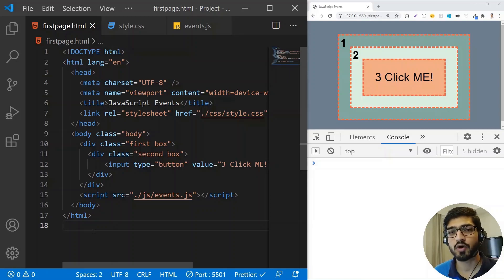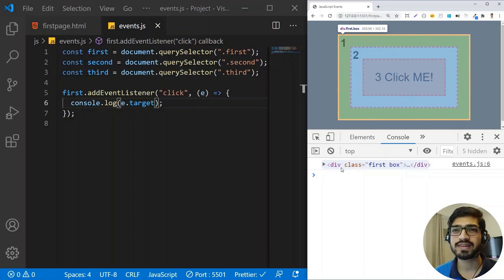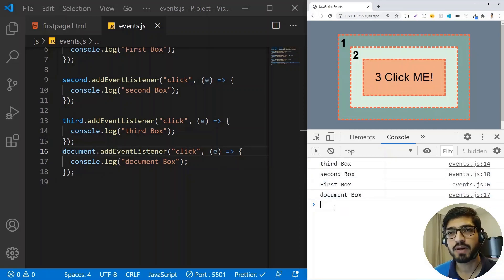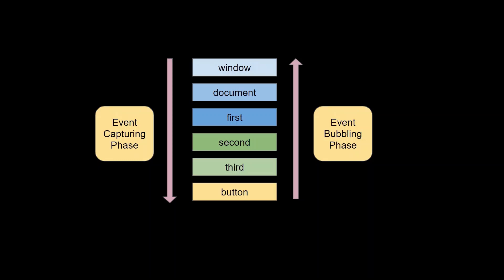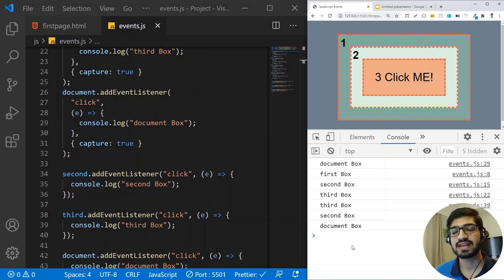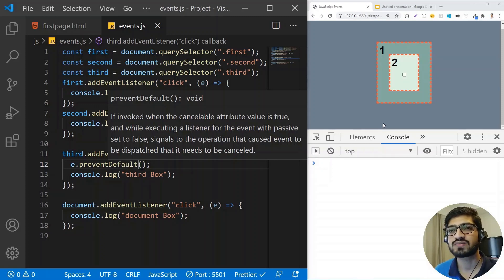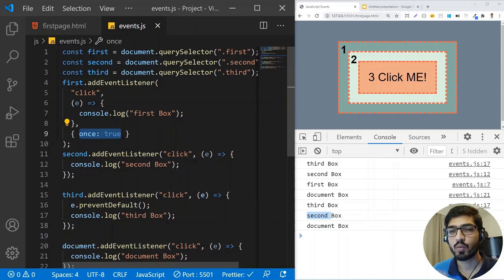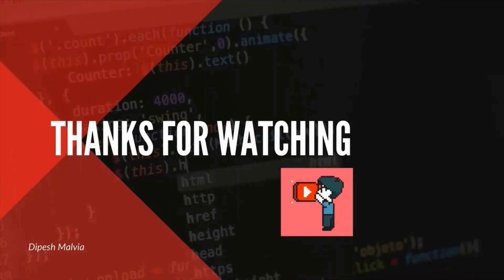JavaScript Interview Event Listeners | Event Bubbling & Capturing | Propagation & Prevent Default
In this video we are going to learn everything about Event Listeners in JavaScript you should know before going for interview. We will cover from basic to advance level with different examples and understand about Event phases.
We will see what is "event bubbling" and "event capturing" phase. We will understand about "Prevent Default" and "Stop Propagation" and how to add and remove event listeners on element.

🔥 Unacademy 👇
You get all of this and much more for a nominal fee of Rs999/- for the entire year and with my code you get this for Rs 899!

🔥 Video contents... ENJOY 👇
0:00:00 - Intro
0:00:33 - Unacademy Promo
0:02:55 - Code Walkthrough
0:03:40 - Add Event Listener
0:05:30 - Event Bubbling Phase
0:07:42 - Event Capturing Phase
0:10:40 - Event Stop Propagation
0:12:20 - Event Prevent Default
0:13:22 - Event trigger only once
0:14:13 - Remove Event Listener
0:16:40 - Outro

⭐️ Tags ⭐️
- Event Listeners in JavaScript
- Stop Propagation
- Prevent Default
- Event Bubbling Phase
- Event Capturing Phase
- JavaScript Interviews